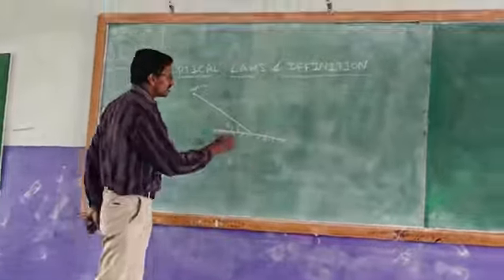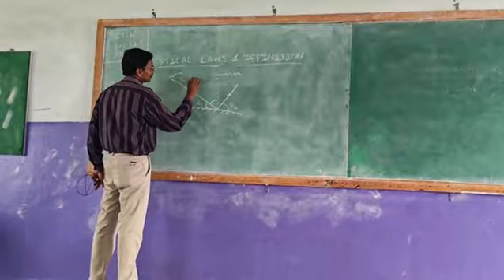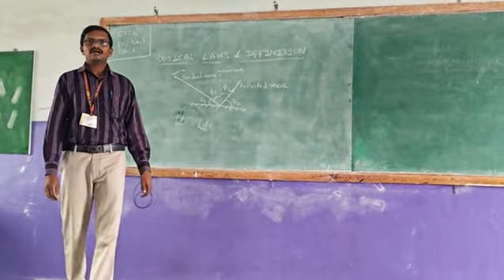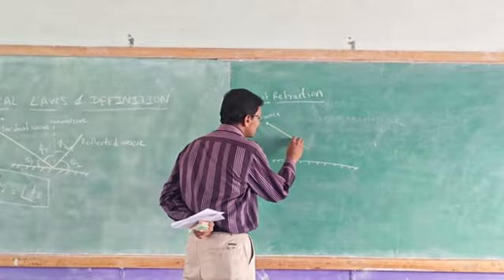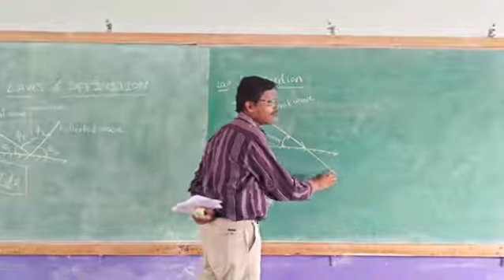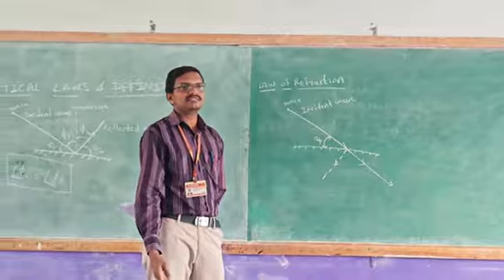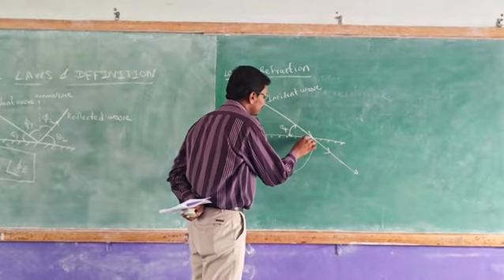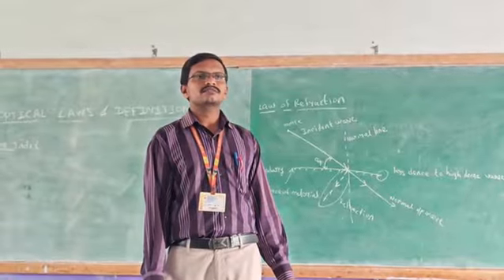Optical Laws and Definition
optical laws and deffinition